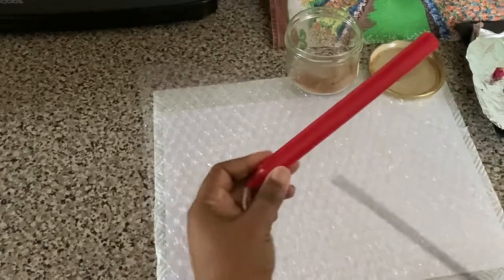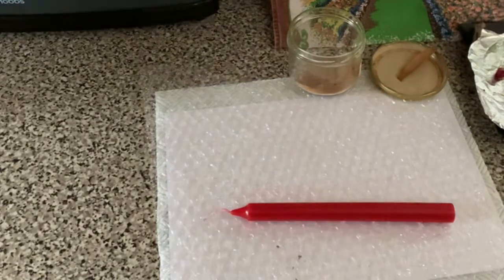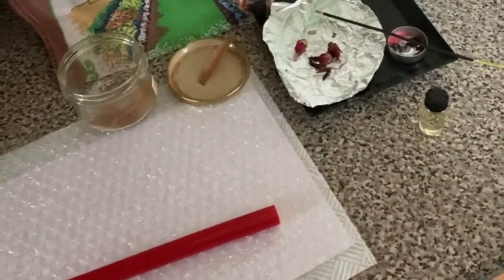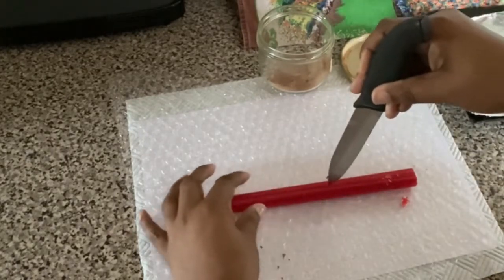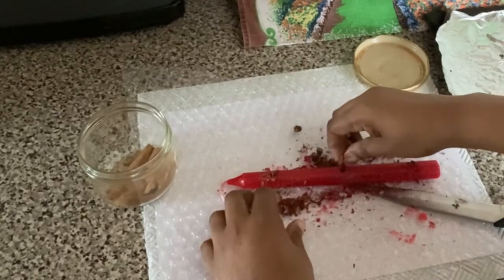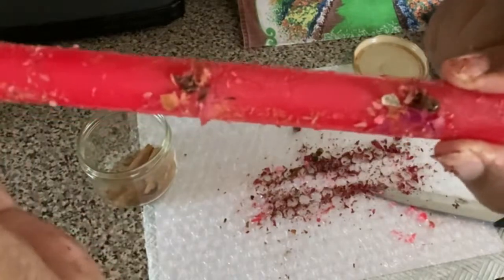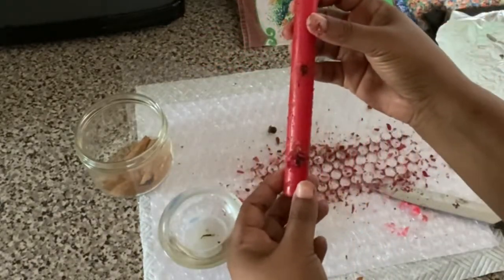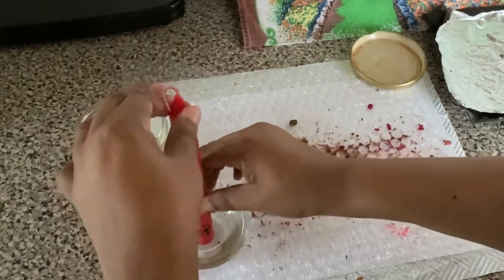NEW MOON 🌝 LOVE SPELL / LOVE WORKING. ❤️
Hello. My Magickal Souls. I hope you all are doing well.

I am here to assist in your Spiritual workings so that you can achieve your desires.🌟

Always do your spiritual work so that the energy within can grow continuously.

Thank The Creator, your Ancestors, Spiritual Guides, Guardian Angels. 🙏🏾